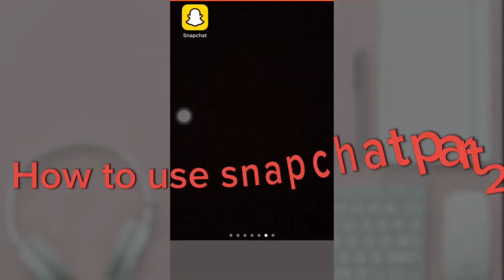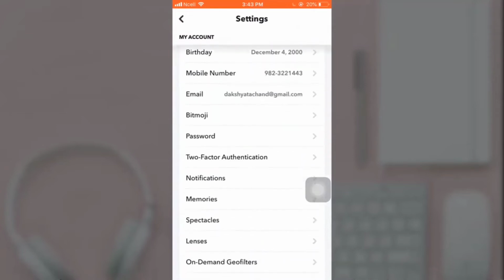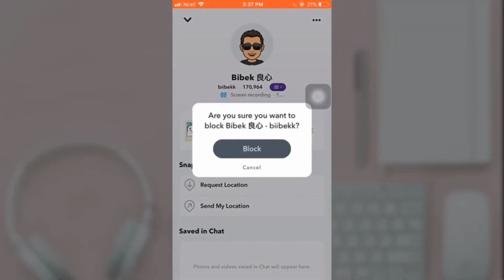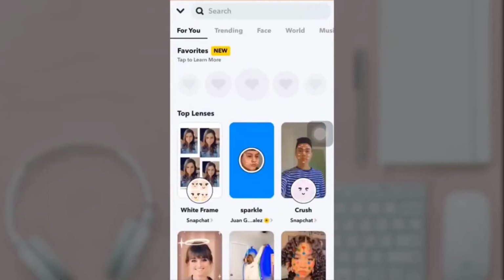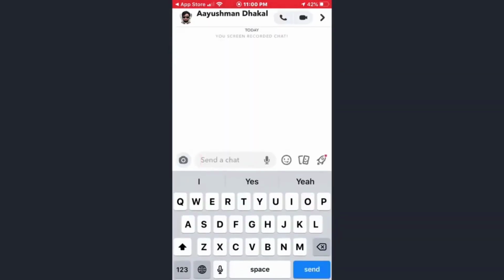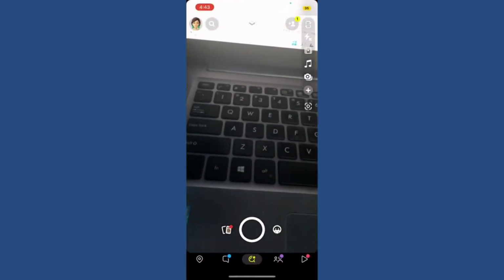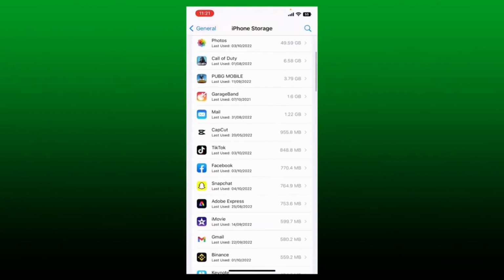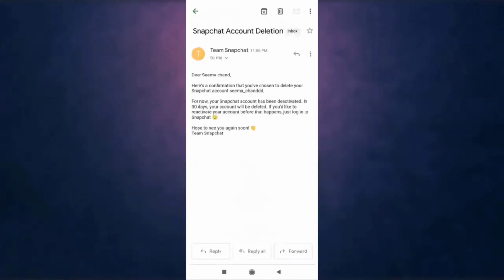How to Use Snapchat: A Complete Tutorial (Part-2)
Welcome back to Part 2 of our ultimate Snapchat tutorial series! Get ready to elevate your Snapchat game as we dive deeper into the app's advanced features and techniques. Whether you're a casual snapper or aiming to become a Snapchat superstar, this tutorial has you covered.

0:04 Backup your camera roll on Snapchat
0:57 Logout Snapchat
1:47 Unblock someone
2:29 Remove bitmoji
3:14 Block someone
4:01 Become best friend
4:40 Allow camera access
5:29 Add filters
6:07 Access Snapchat filters
6:46  Start a chat
7:08 Make someone best friend
8:10 Fix Snapchat login error
9:33 Half swipe
10:35 Fix Snapchat keeps closing the issue
12:37 Delete account